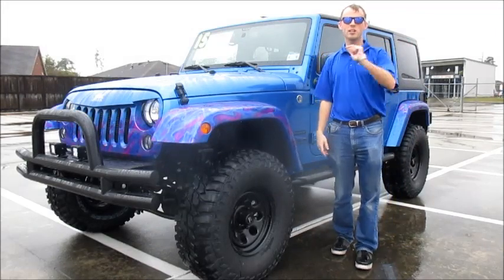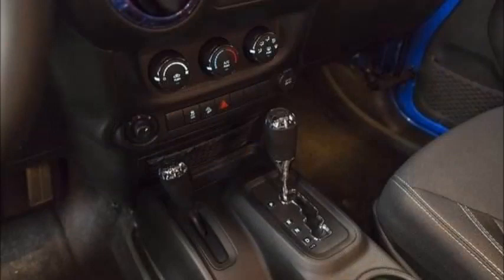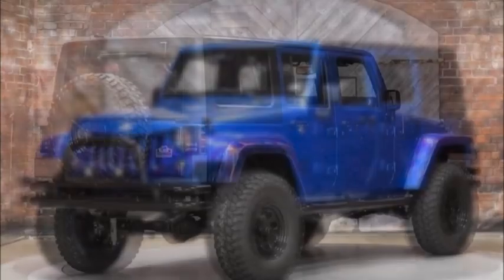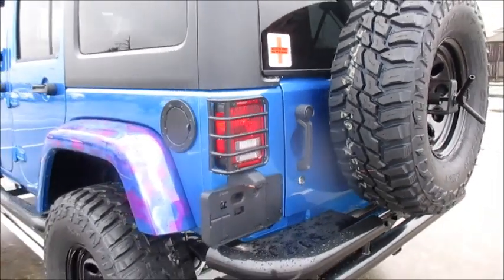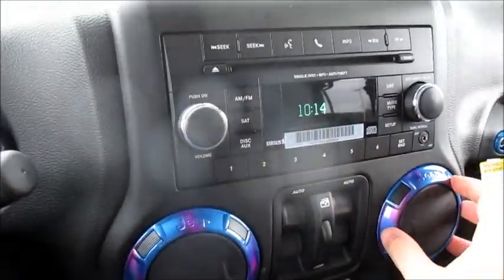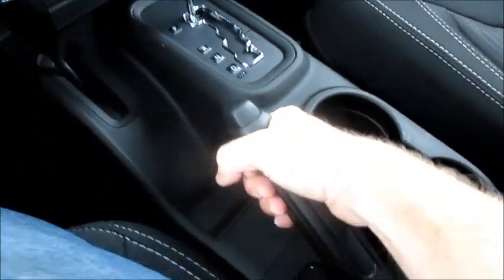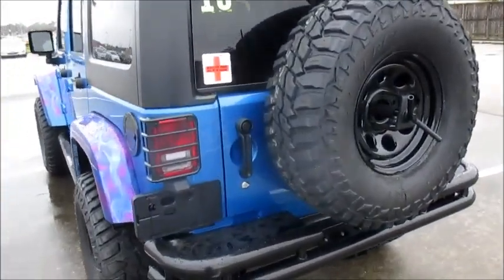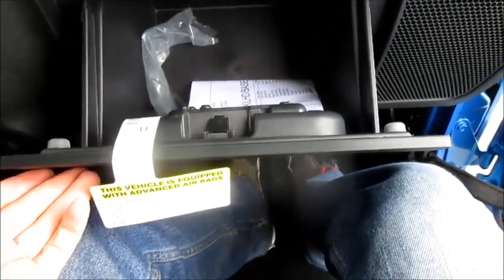2015 Jeep Wrangler Unlimited Sport "Black Mountain" Review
Introducing North Freeway Hyundai/ Exotic Cars of Houston's newest creation, the 2015 Jeep Wrangler Unlimited Black Mountain Edition!

Black Mountain Wranglers offer a wide selection of colors, custom options and more, all equipped right out of the box. Massive tubular front grills, custom paint work, wheels, suspension and more, it's all right here at North Freeway Hyundai/ Exotic Jeeps of Houston.